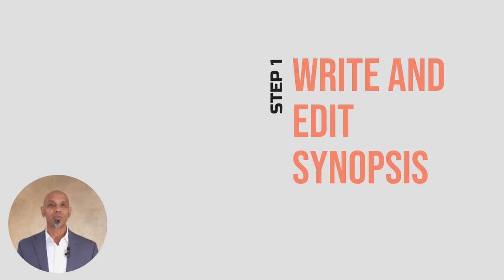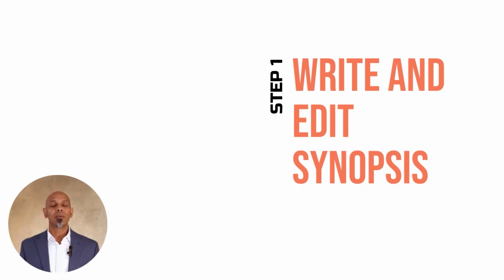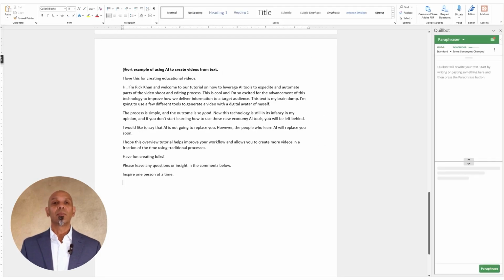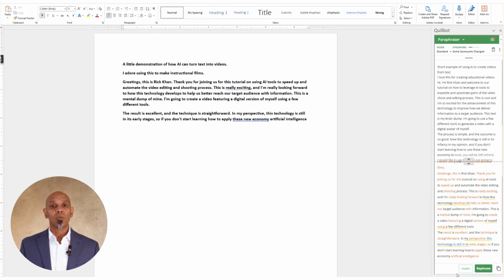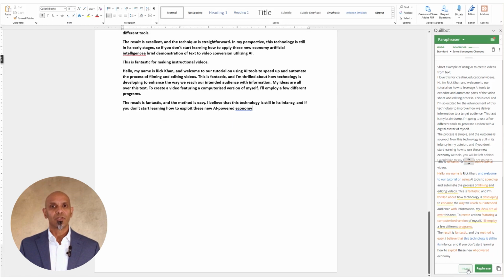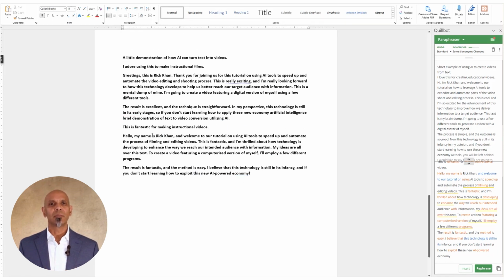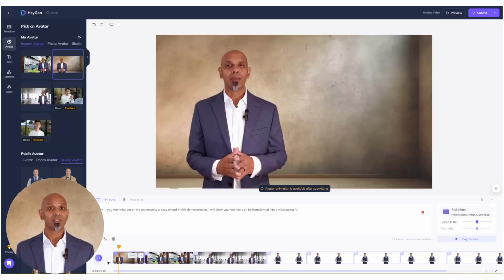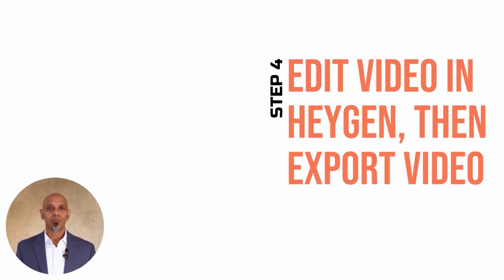How to AI for text to video in 4 minutes - Heygen - Quillbot - MS Word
In this 4-minute video tutorial, you will learn the high-level process of converting your text into video through AI. This is still in it's early stages of development, but wow. It took me 3 hours from start to finish to create two tutorial videos.

Tutorial output video (30 minutes start to finish)